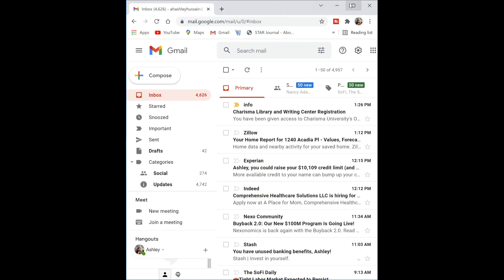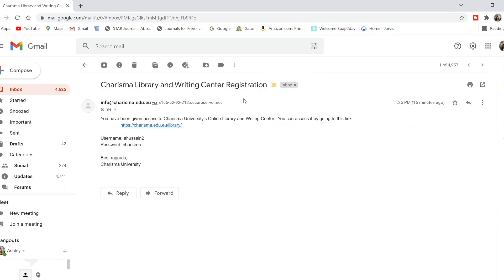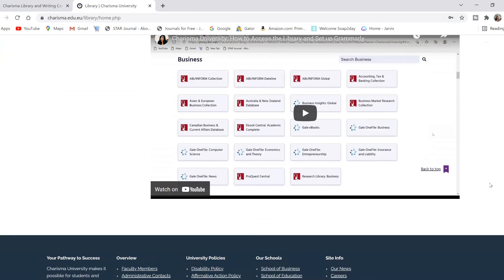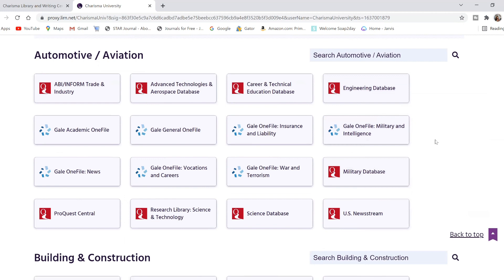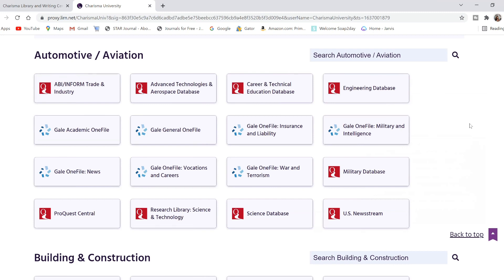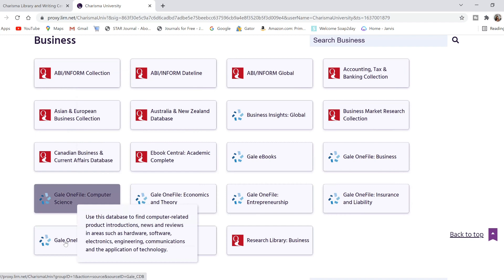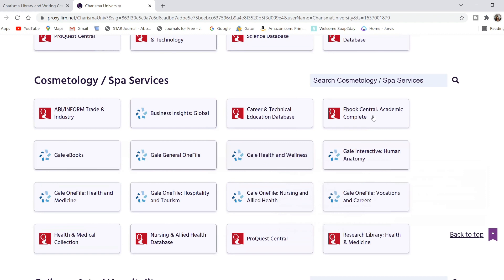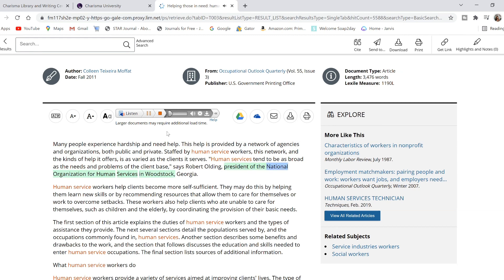How to Use the Charisma University Library